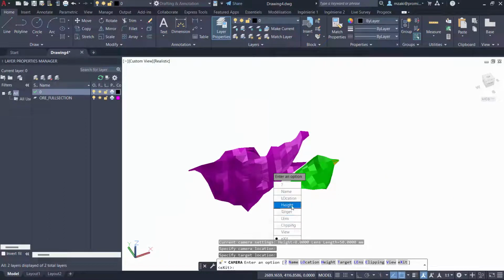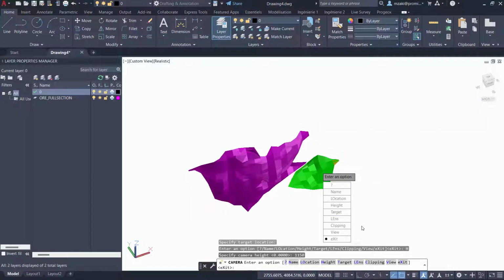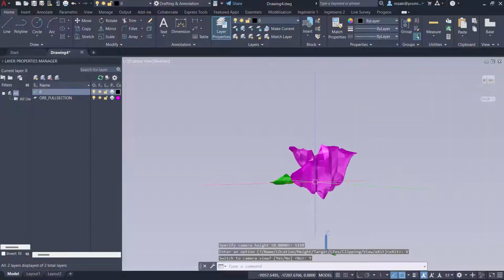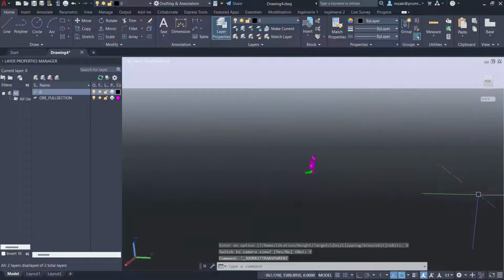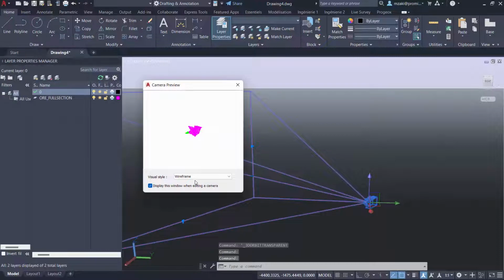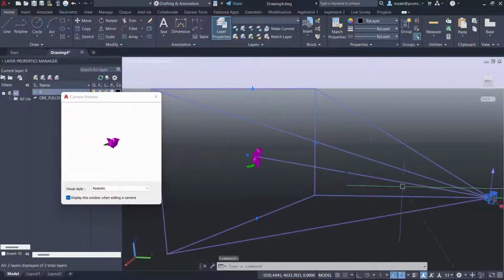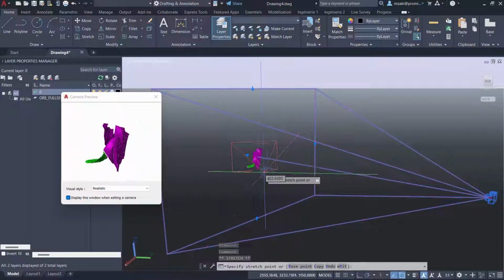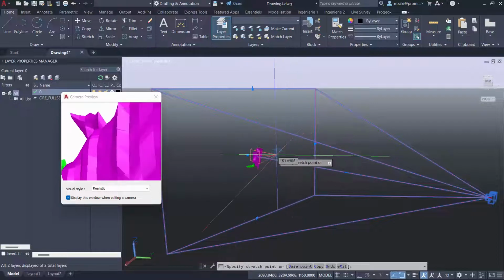Display a camera view | AutoCAD Tips in 60 seconds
Open the camera view to get a smooth view of your 3D design.